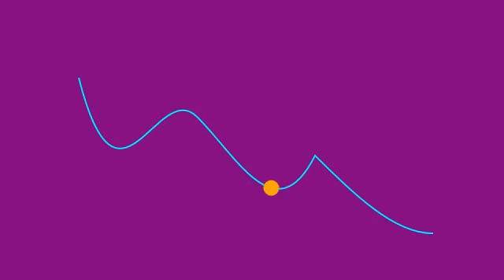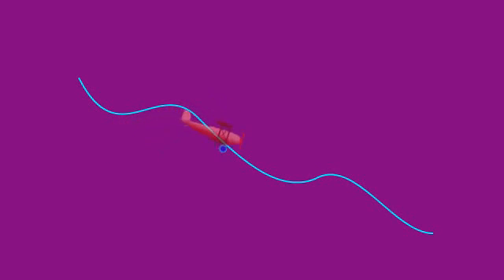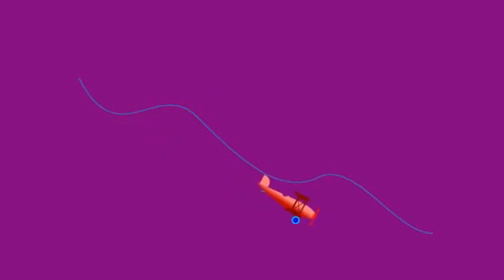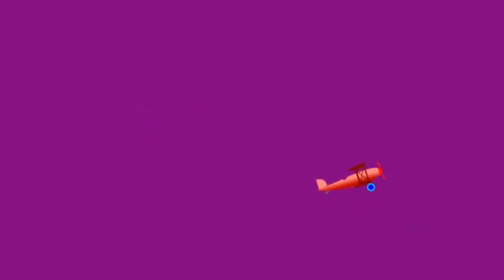WPF animation basics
The basic animations of the Windows Presentation Foundation (WPF) part of the .Net Framework.